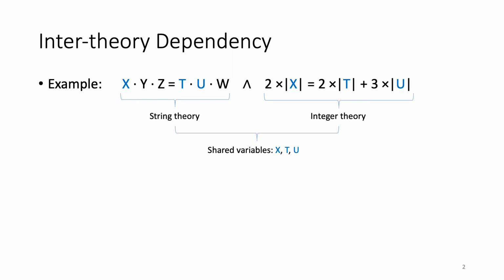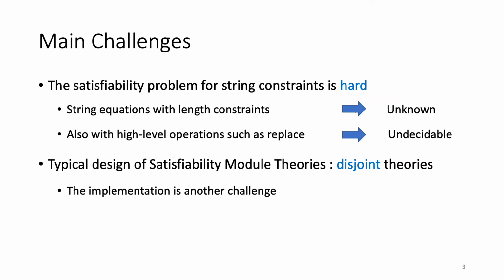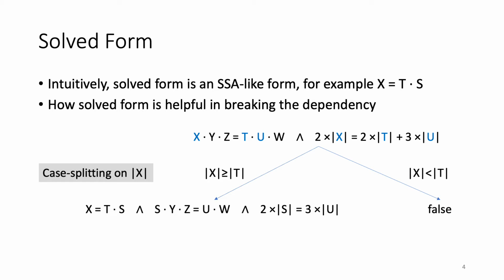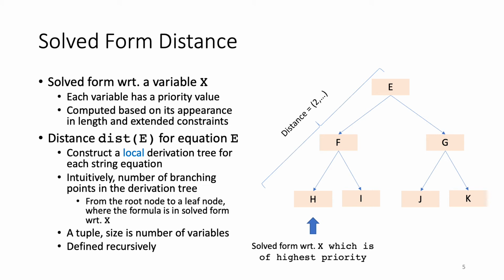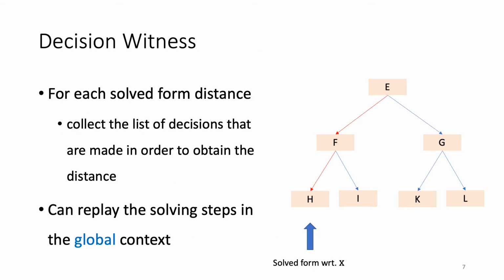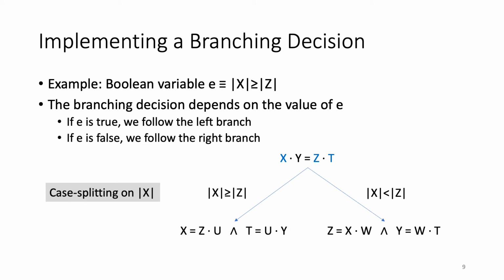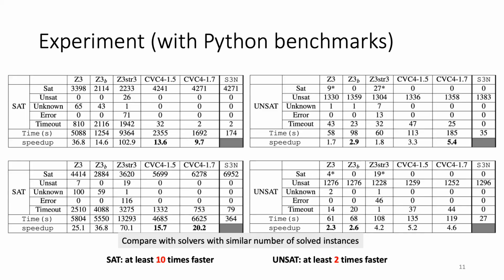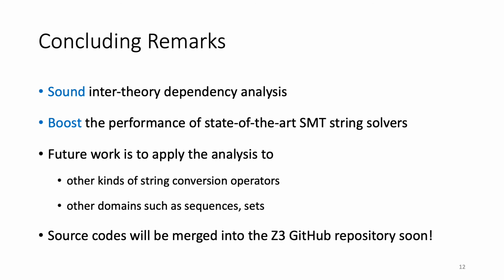Inter-theory Dependency Analysis for SMT String Solvers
Hi, this is Minh-Thai Trinh. I work at the UIUC research center in Singapore. Our OOPSLA'20 paper is on inter-theory dependency analysis for SMT string solvers. This is a joint work with Duc-Hiep Chu and Joxan Jaffar from NUS. I also have another OOPSLA'20 paper with Grigore Rosu from UIUC.

By Minh-Thai Trinh, Duc-Hiep Chu, Joxan Jaffar